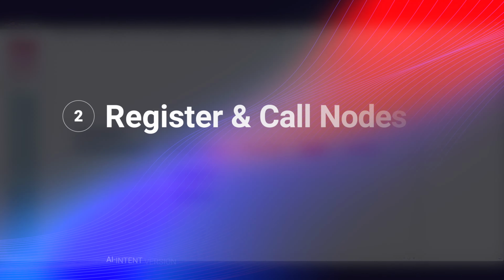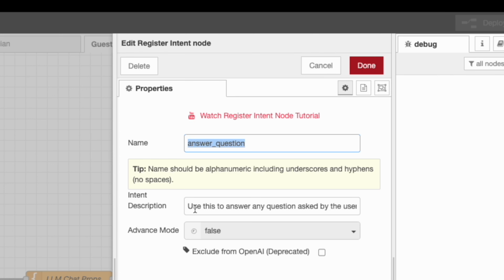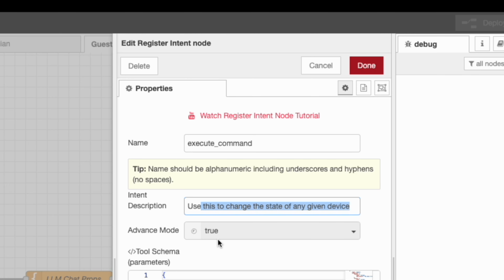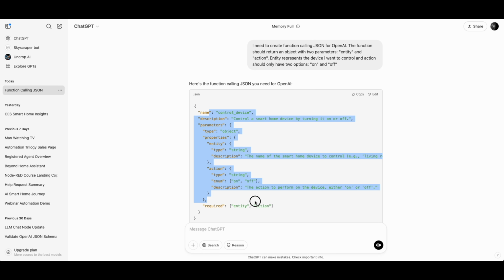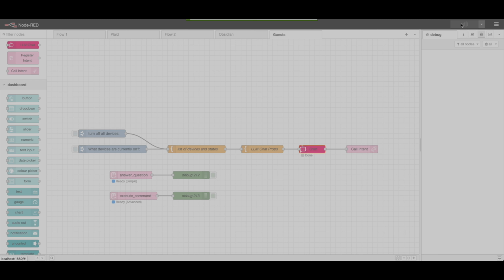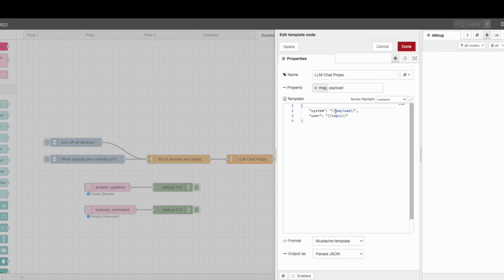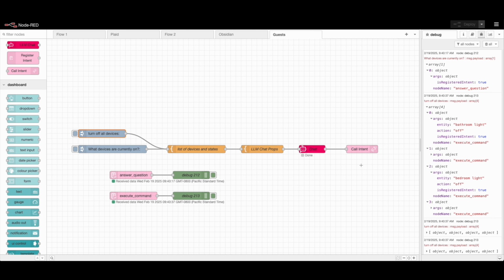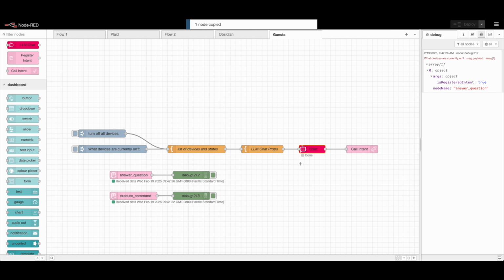Register and Call Tutorial | AI-Intent v3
*Join the Technithusiast community for unique ideas and free resources in the Backroom community.

Simple techniques to use the Register and Call nodes

*CHAPTERS*
00:34 (Simple) Register Node
01:56 (Advanced) Register Node
02:47 AI generated Schema
04:19 Call Node
06:57 Bonus - LLM Chaining